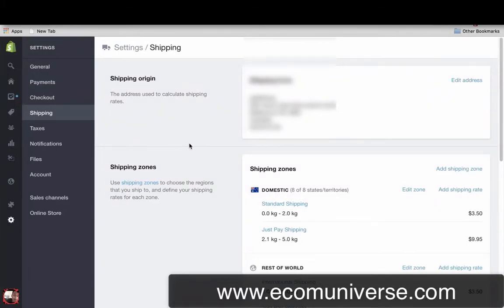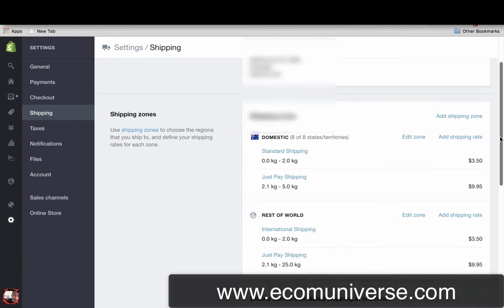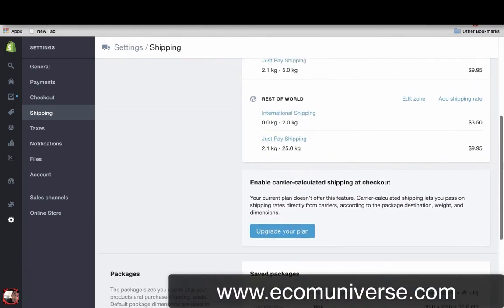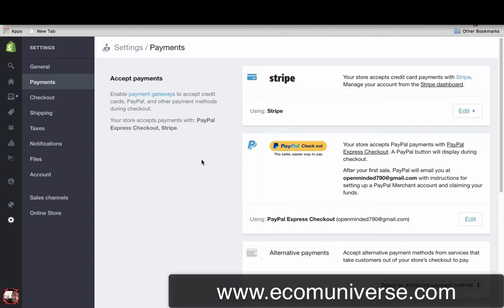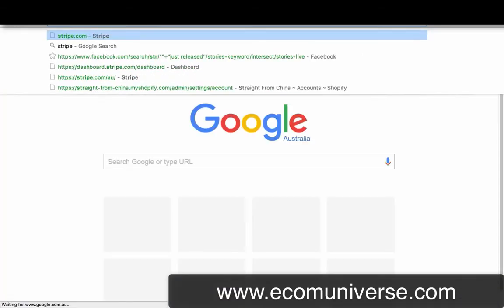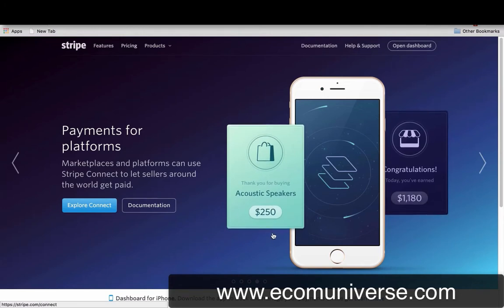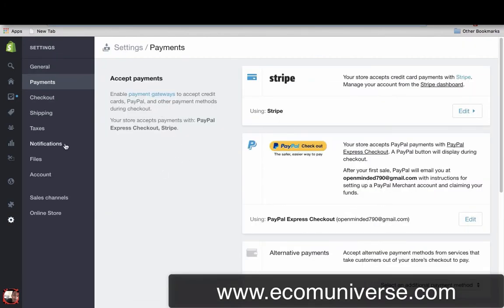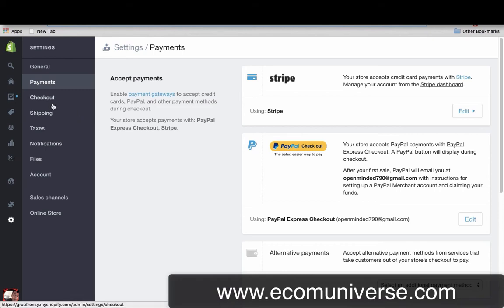Shopify Drop Shipping on FaceBook Tutorial Videos #7 – Setting Up Payments & Shipping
This is probably the most important thing you'd want to have set up correctly.
Making sure you can accept both Paypal and Credit Card will maximise your sales and increase revenue.